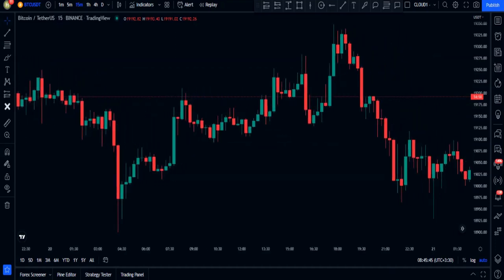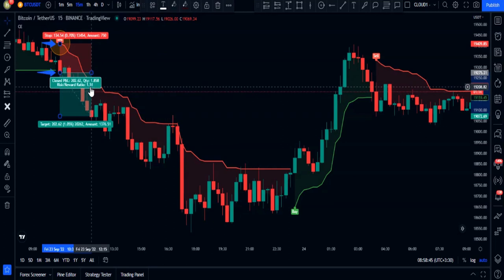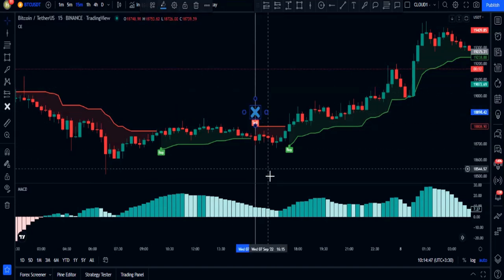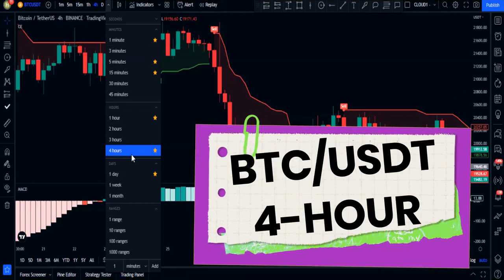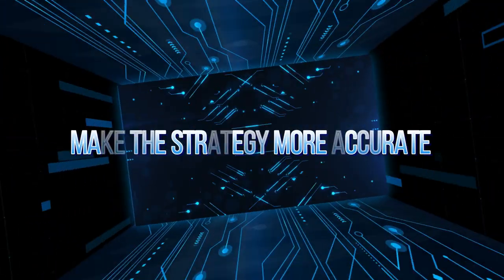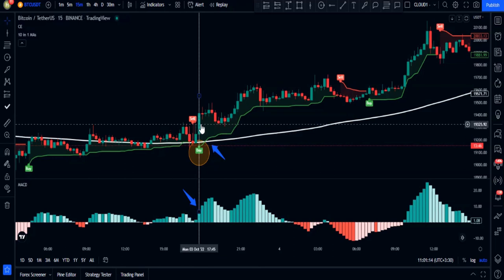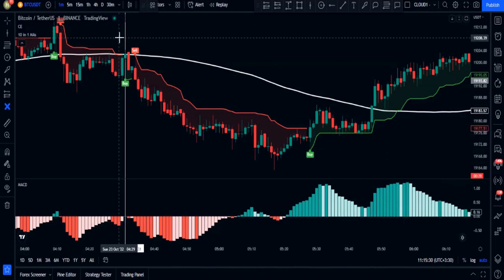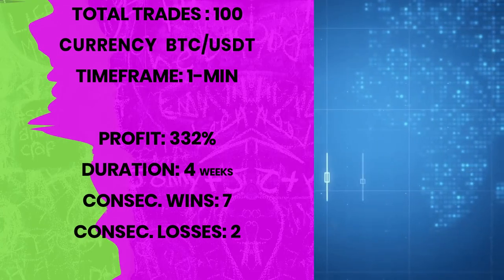I found A UNIQUE Trading Strategy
Scalping Strategy #5
In this brand new video, we're introducing you to a new Scalping Trading Strategy  which is a A UNIQUE Trading Strategy.

This 1 minute scalping strategy is easy to follow and can help you make a killing in the stock, forx and crypto market. this strategy is for you!